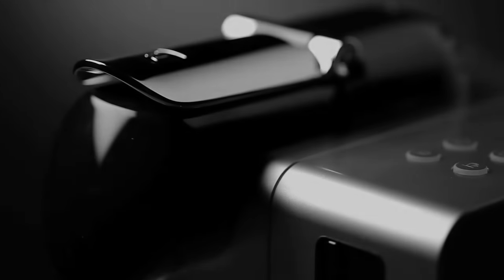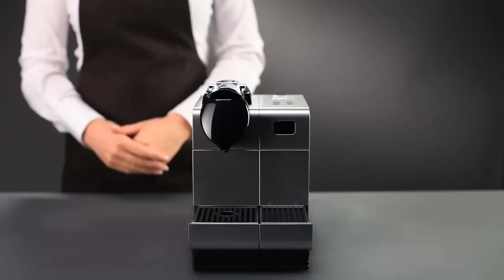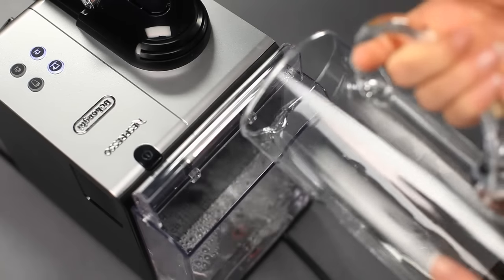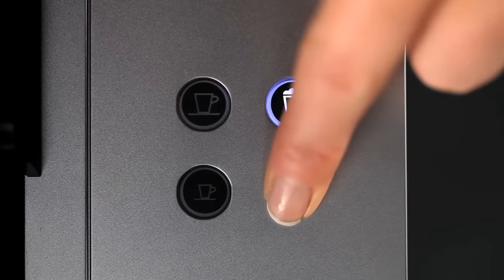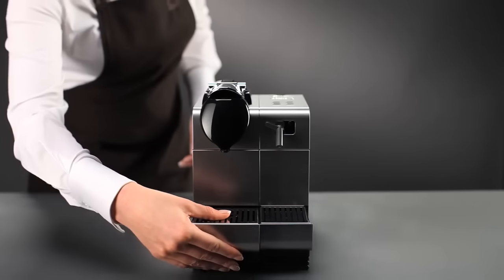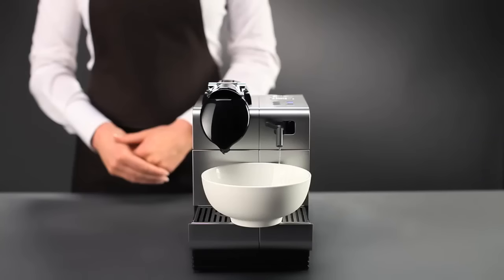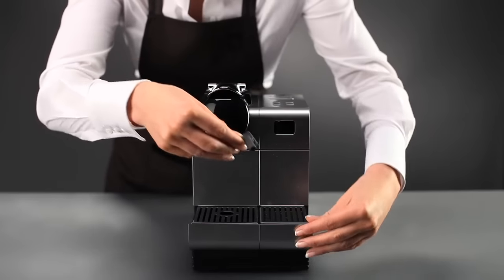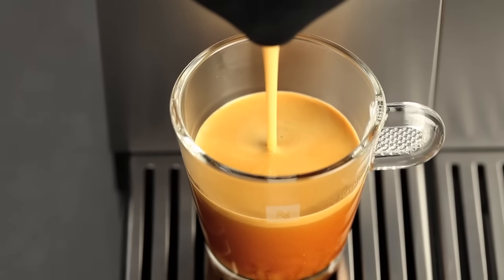Nespresso Lattissima+: How To - Descaling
Your step by step Nespresso Club Assistance Service guide on how to descale the Nespresso Lattissima+ coffee machine. Subtitles are available.